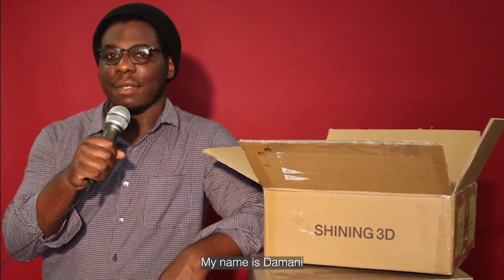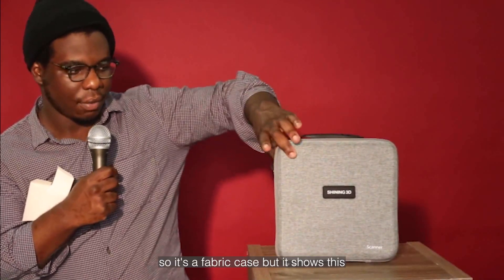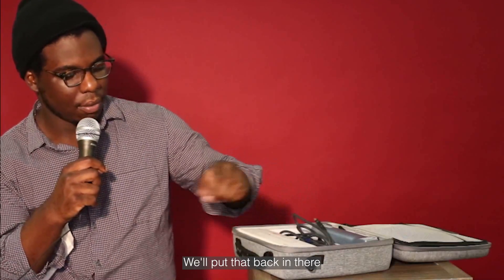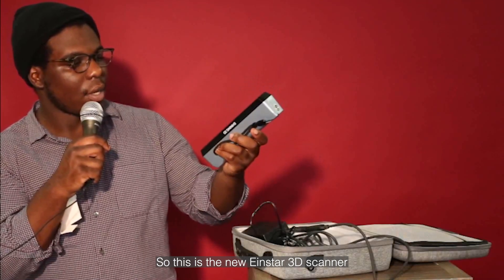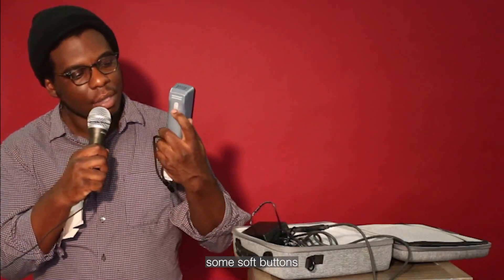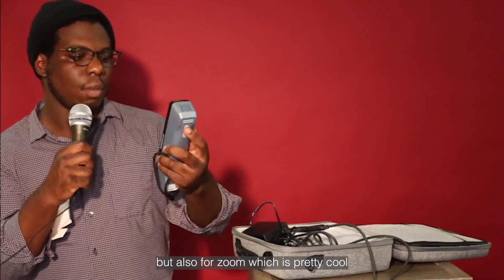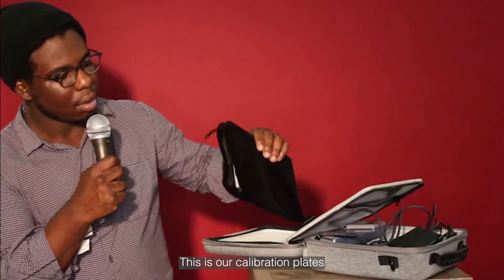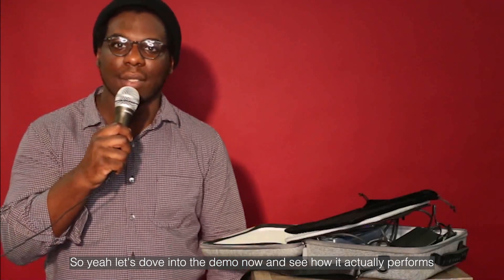Einstar Unboxing & Demo - Damani K. Adadevoh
In this video you will see Einstar unboxing & demo from our Shining 3D ambassador, a tech artist and 3D scanning specialist, Damani K. Adadevoh.